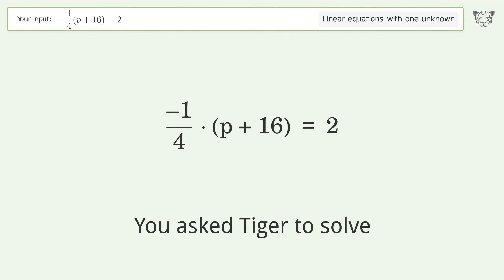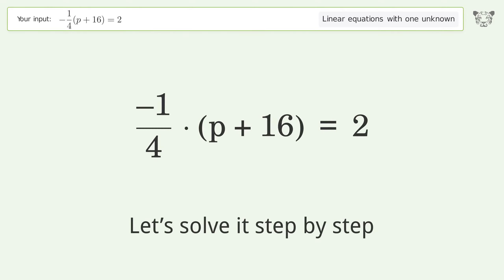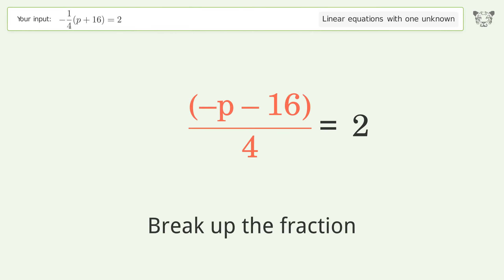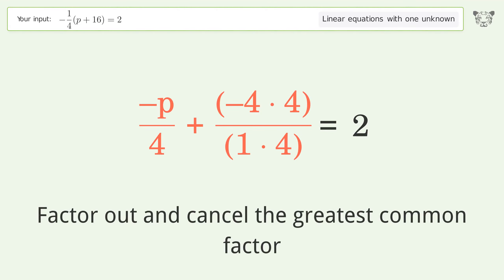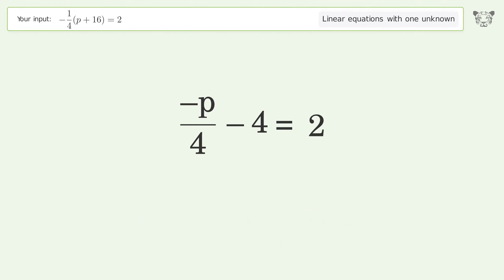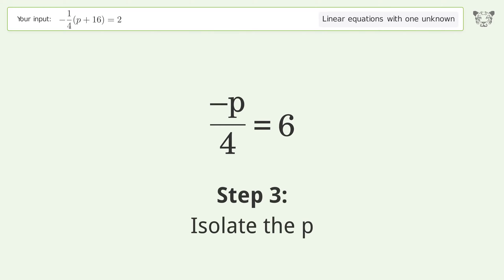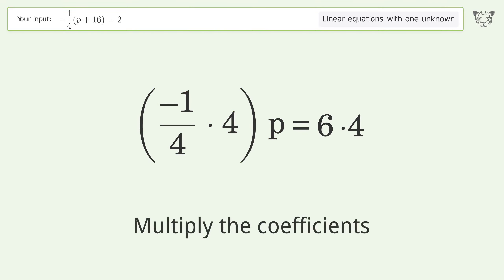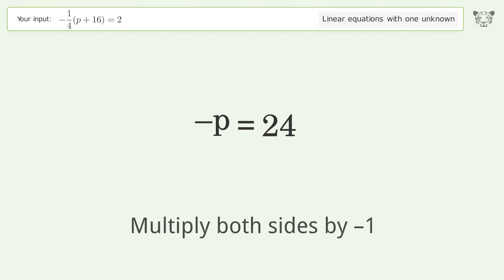Linear equation with one unknown: Solve -1/4(p+16)=2 step-by-step solution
Solving -1/4(p+16)=2 using the linear equation with one unknown solver

for a step-by-step and more tips and tricks for dealing with linear equations with one unknown.